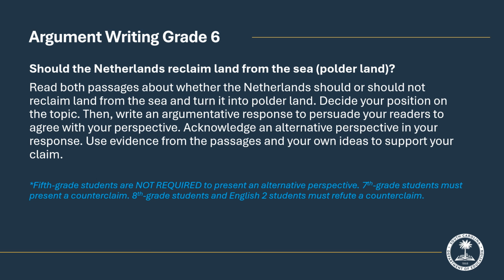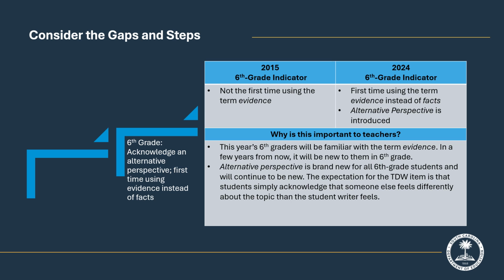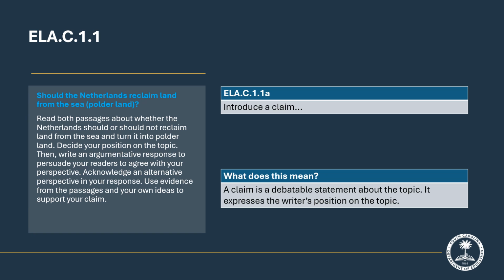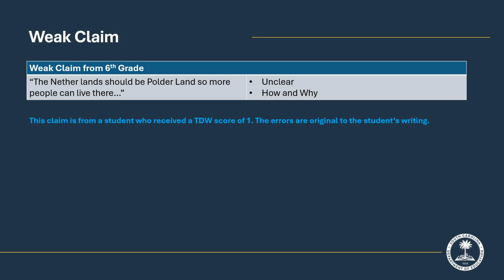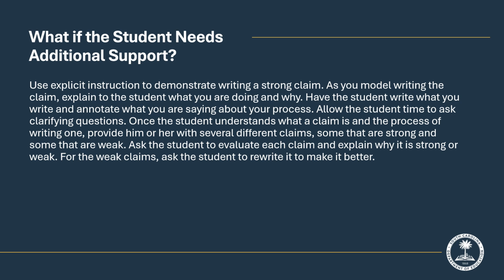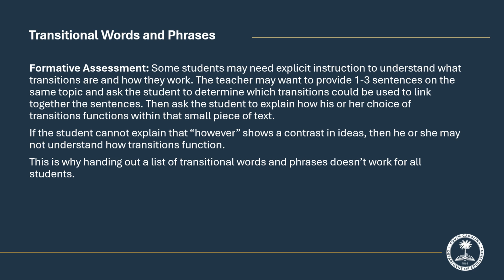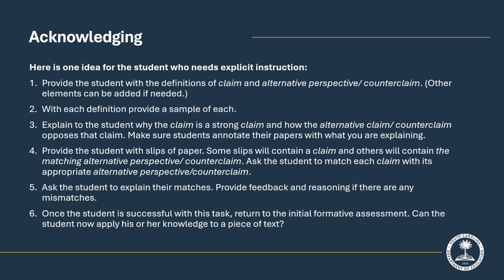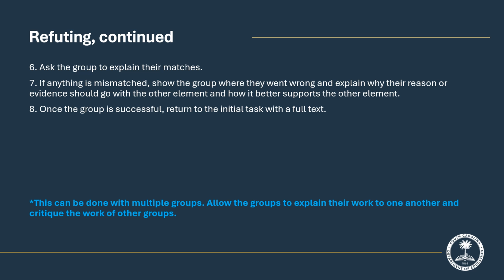Argumentative Writing and the Argumentative TDW Item for Grades 6-English 2 (Part 2a)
This recording is designed for ELA teachers from grade 6 through English 2, focusing on the argumentative writing process and the argumentative TDW item on SC READY and the EOCEP for English 2. This is recording three in a series of four.